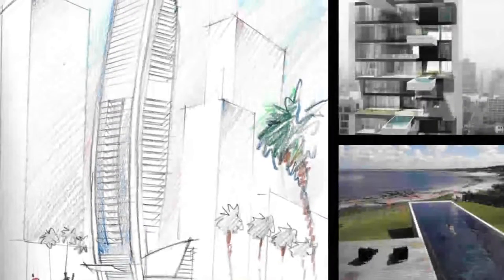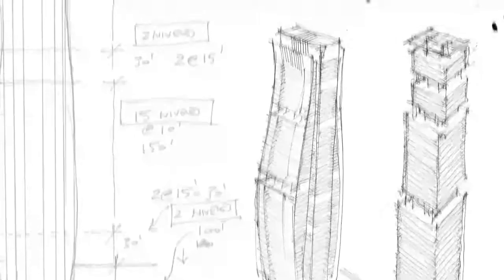Echo Brickell Pre Construction - The Carlos Ott interview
Great interview with the  Echo Brickell Designer Carlos Ott. Learn more about this new pre construction condo in the Brickell area.